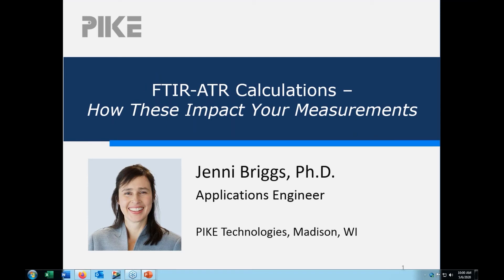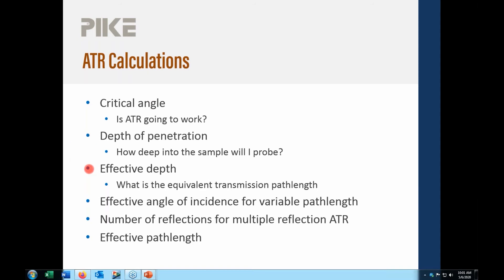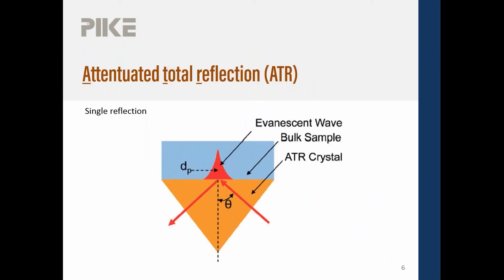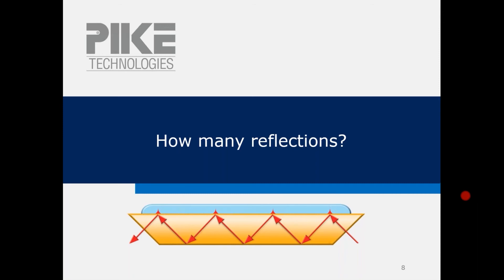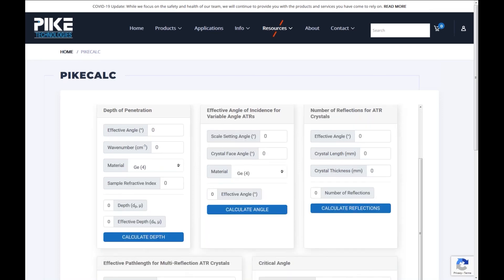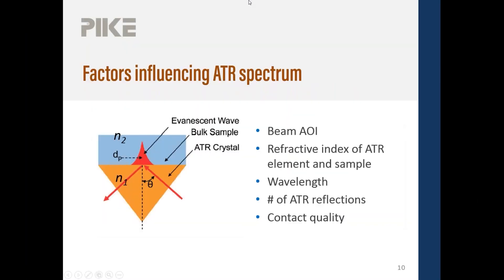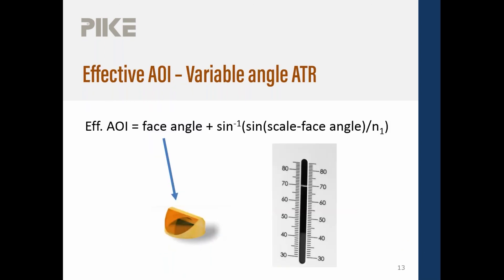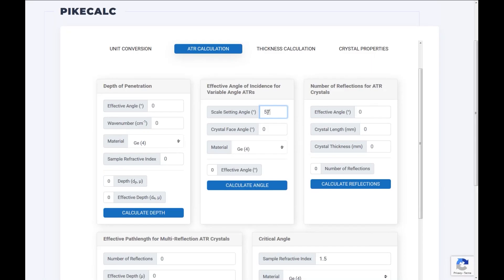WEBINAR: FTIR ATR Calculations – How These Impact Your Measurements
In this webinar, Dr. Jenni Briggs introduces FTIR-ATR calculations. You will learn how to make calculations quickly, using the PIKECalc (available on piketech.com) and see how your results can be applied to optimize and understand your ATR spectral results. Dr. Briggs also covers practical applications, demonstrating when it is beneficial to consider ATR calculations.